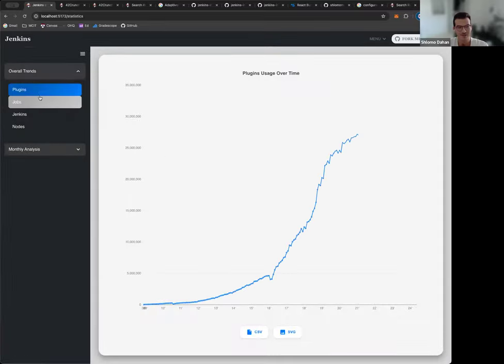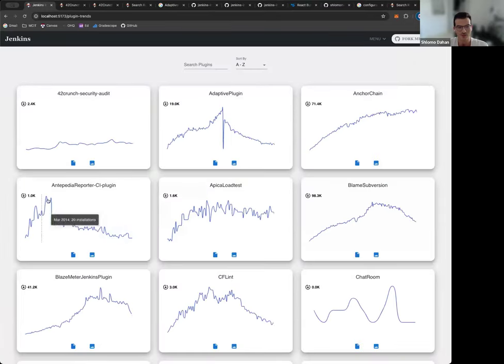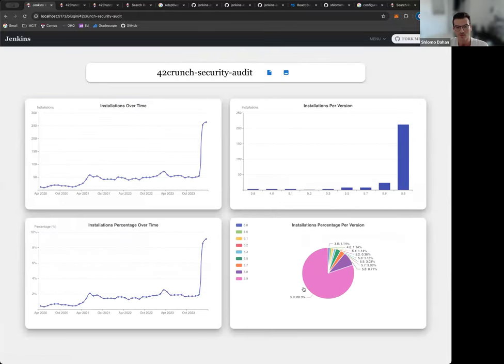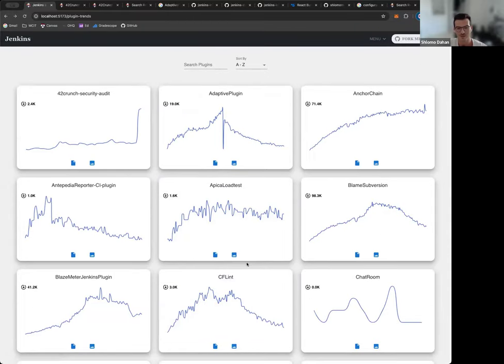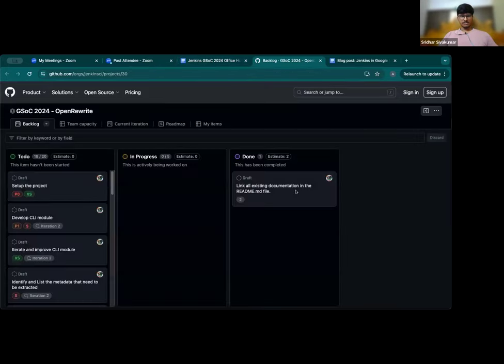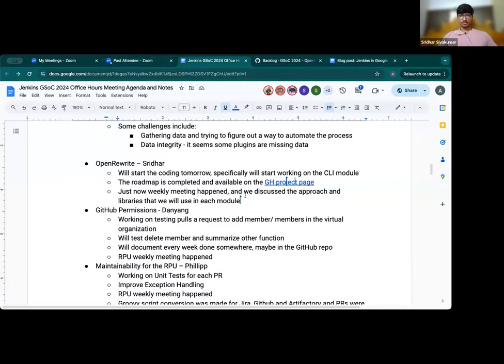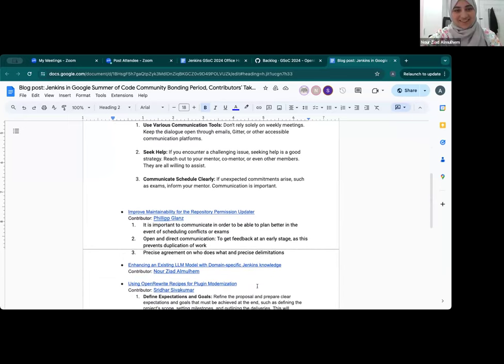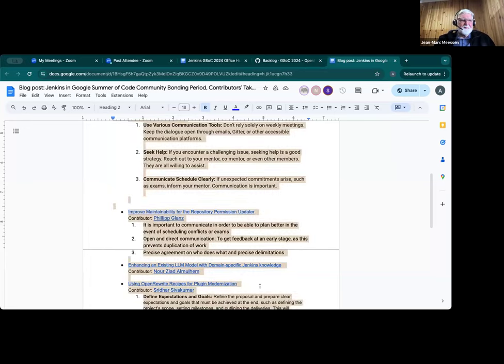2024 05 30 Jenkins in GSoC Office Hours